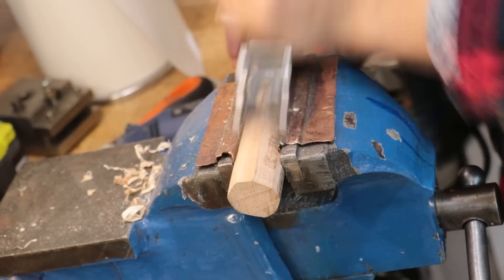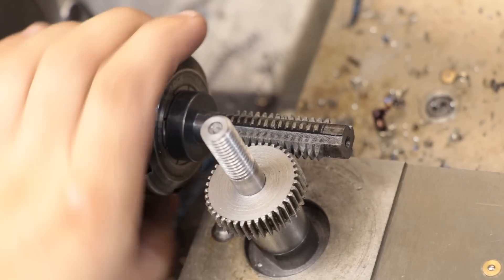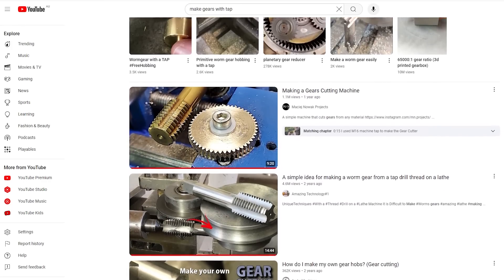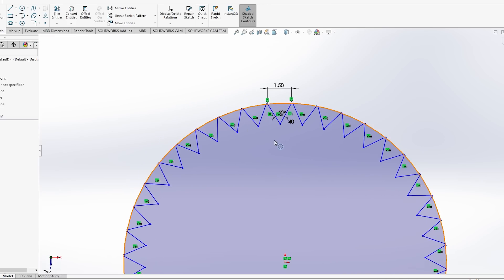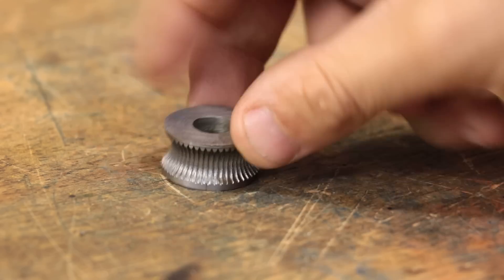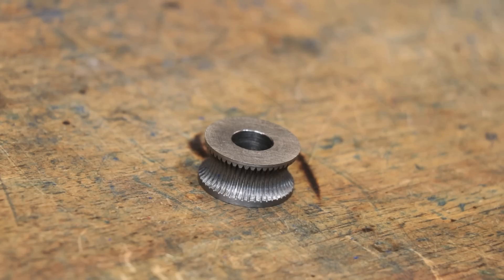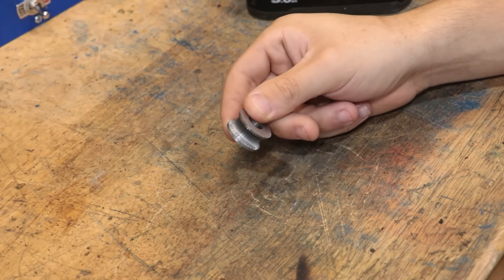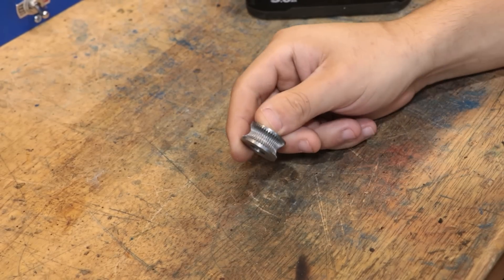Making Worm Gears With Taps - BUSTED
G'day everyone,

This is a follow up to the worm gear cutting series that I made a few months ago. The process that I showed involved free hobbing the worm wheel. This is because I do not have a universal mill and dividing head, so this rather primitive method was needed.

In that video I was asked why I made a hob, rather than using thread taps to make the worm. I think this was asked so often because several popular videos show free hobbing, using regular thread taps, and the results are very similar to what I was able to achieve, using a correct 0.8 module cutter.

I have done a bit of further research on the topic and whilst I do think that there is merit to the method in some circumstances, there is often a lot of information missing in these videos which may mislead viewers into thinking that these are a equivalent replacement to a module worm drive.

They are very similar, but they rely on different formulas to achieve the gear size, and will yield different gear tooth shapes and pressure angles, which should be considered if you are planning on making them.

I am not making this as an attempt to rebuke these videos, I think there is merit to the idea, but it is important to consider all the details which will affect how the worm may behave.